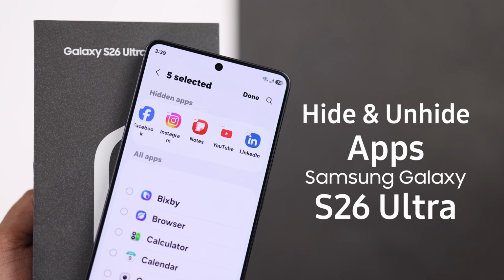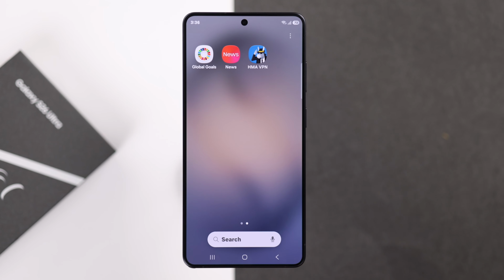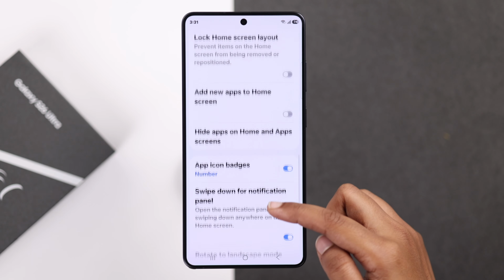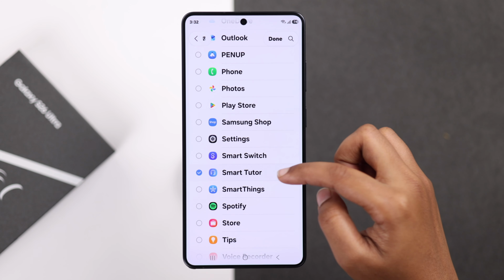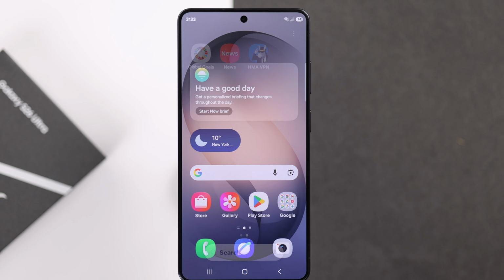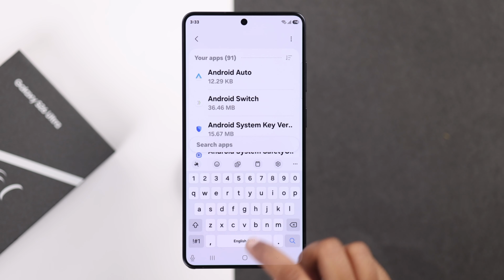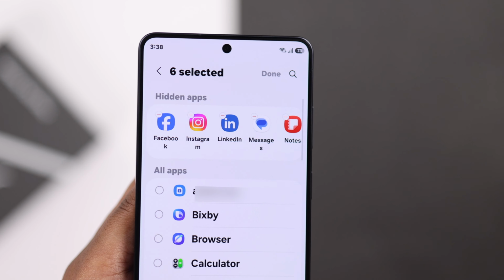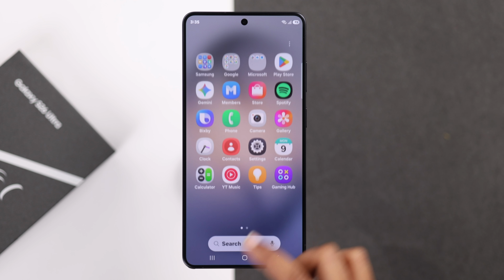Samsung S26 Ultra: How to Hide & Unhide Apps [Easily]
Now you can easily HIDE and UNHIDE apps from Home and App Screen on Samsung Galaxy S26 Ultra, S26 Plus, or S26 with the latest One UI 8.5 without using the Samsung Secure Folder or needing any third-party launchers.

Looking for the official built-in method to hide sensitive apps from your app drawer and home screen on your Samsung S26 Ultra to maintain your privacy or to keep your home screen clean? Want to know how to use Hidden Apps or completely unhide Apps on S26 Ultra to restore them on S26 Ultra? You've come to the right video. This step-by-step guide will walk you through how to hide and unhide Apps on the Samsung Galaxy S26 Ultra. Here we'll show you how to:

• Hide Apps using the official built-in process on Samsung S26 Ultra
• Use Hidden Apps without unhiding the Apps on S26 Ultra
• Completely Unhide Apps on Samsung S26 Ultra

0:00 Intro: Hide & Unhide Apps on Samsung S26 Ultra
0:15 Hide Apps on Home and App Screen on Samsung S26 Ultra
0:55 Use Hidden Apps on Samsung S26 Ultra
1:10 Unhide Hidden Apps on Samsung S26 Ultra